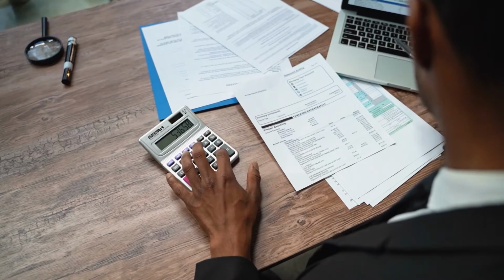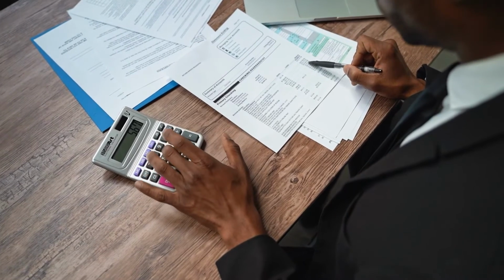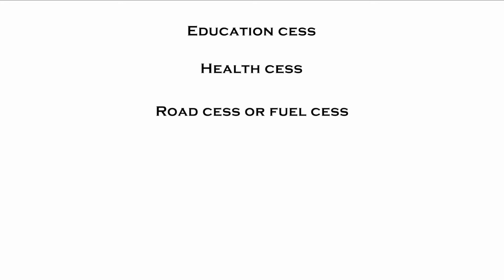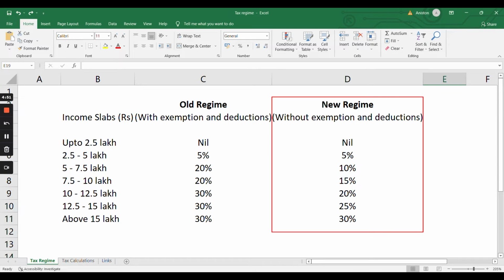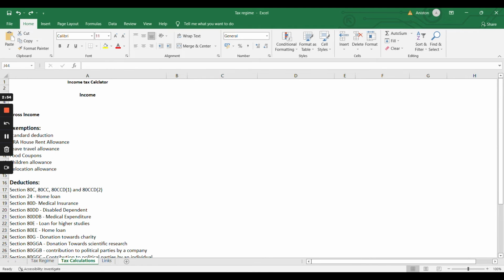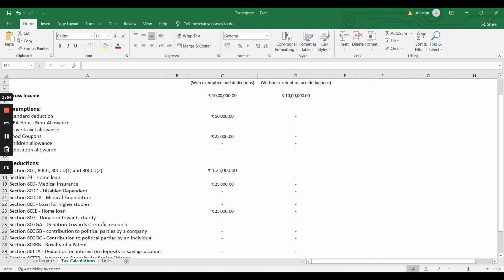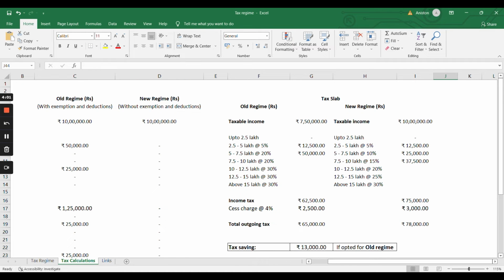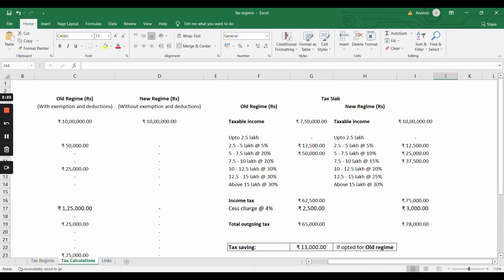8. Income tax slabs, Tax rates and Calculation for 2021 | Old vs New Tax Slabs | Cess Charges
We'll be talking about the difference between Old and New Tax slabs. Calculation of old and new Tax Slabs.

🤔 ABOUT THIS VIDEO 👇

Old vs New Tax Slabs

The tax regime defines how much tax you need to pay for different tax slabs. Your income is divided into different ranges, like 0-5 lakh, 5-10 lakh, and so on. These are the different slabs onto which taxes are defined. Tax slabs. Each tax slab has its own tax rates, like 0-5 lakh will be having 5% tax, 5-10 lakh will be having 10% tax, and so on. So, if your income is 4 lakh, you will fall under the tax slab of 0-5 lakh, thus you will have to pay 5% of your income as tax.

In 2020, our government introduced a new tax regime with higher tax rates but more options for tax savings. Now you have the option to either select the new tax regime or old tax regimes making taxation all the more complicated.

💥 FOLLOW ANISTON ANTONY ON SOCIAL MEDIA  💥

🤔 ABOUT ANISTON ANTONY 😃

A Designer by graduation, an Engineer by passion, A Teacher by dedication, and a self-taught content creator. I am here to convey my message to the world through YouTube. First and foremost I want to bring financial education to all the people out there with quick on the go videos. YouTube shorts. Secondly through mind-opening sessions on YouTube to create self-development and Financial literacy for all the people out there.

😃ADDITIONAL RESOURCES😃

The video was taken in Canon 600D
Microphone used: Sony Stereo Lavalier Microphone ECM-LV1
Video edited in Adobe Premiere Pro
Thumbnail photo edited in Adobe Photoshop

Add it to a playlist if you want to watch it later.